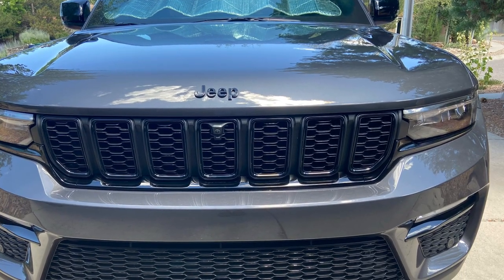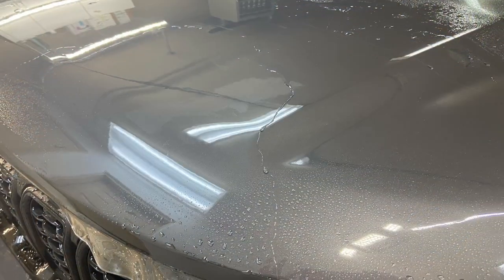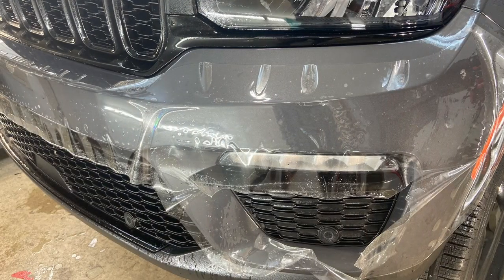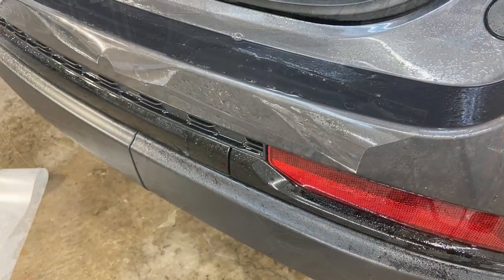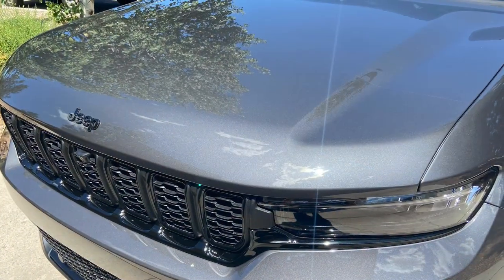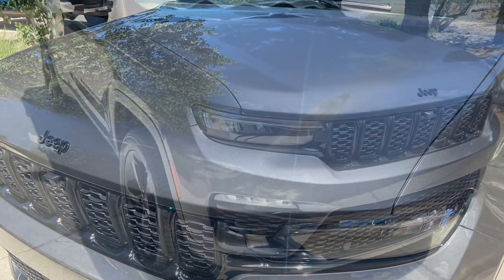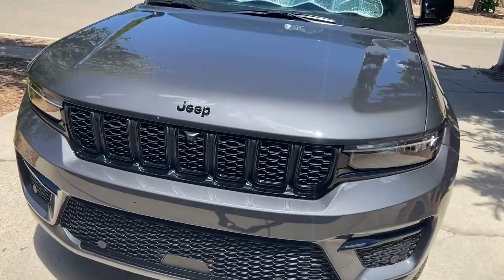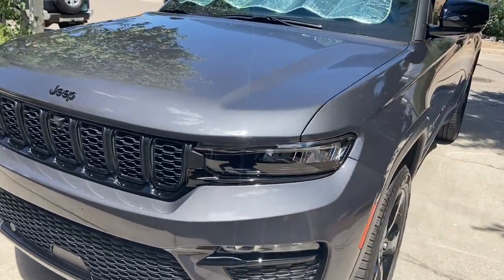2023 Jeep Grand Cherokee- XPEL Clear Mask-Clear Bra PPF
2023 Jeep Grand Cherokee- XPEL Clear Mask-Clear Bra PPF
Xpel Installer: Anthony Martinez-25 years PPF experience